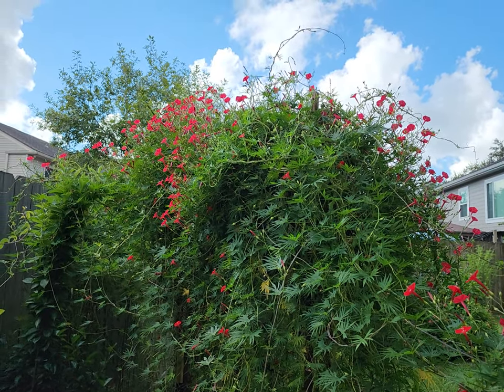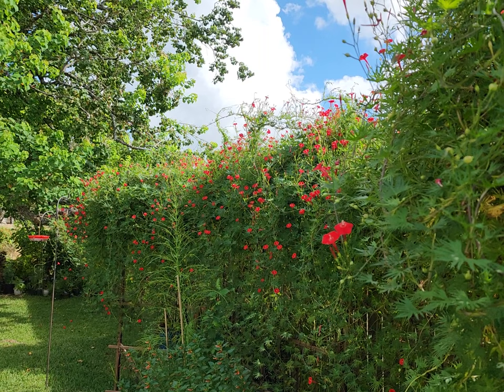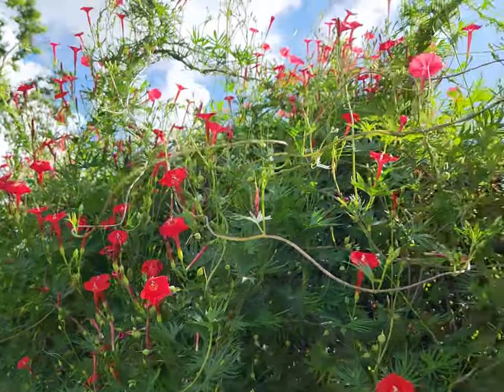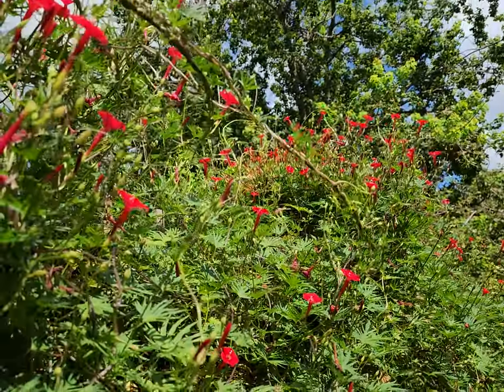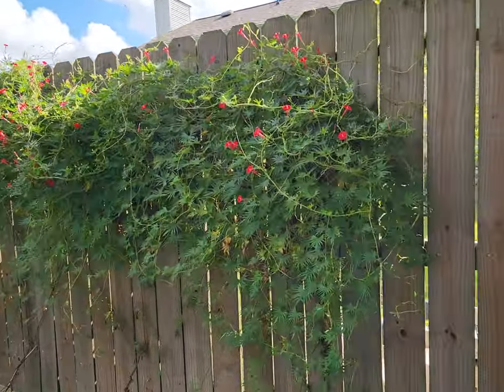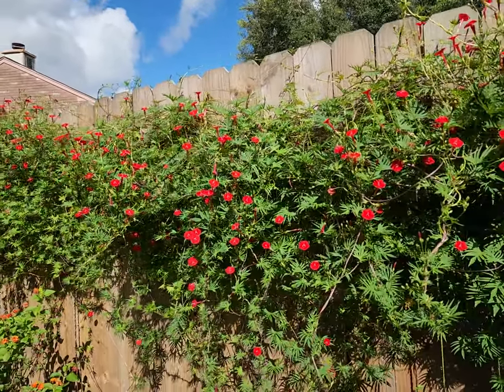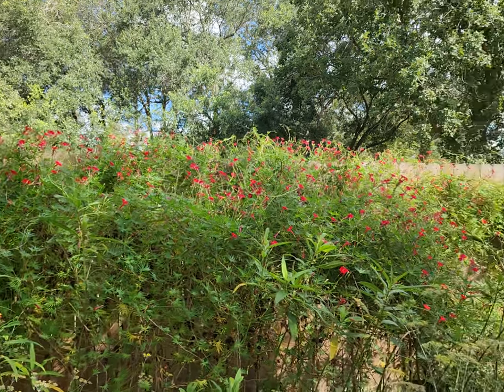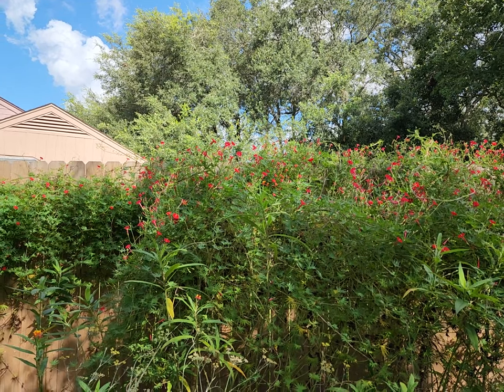Cardinal Climber vine in the backyard to attract hummingbirds and butterflies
This is an update on our annual Cardinal Climber vine that is now nicely flowering in the middle of September. The red trumpet flowers are timed so nicely for Hummingbird migration. The Cardinal Climber vine (Ipomoea x multifida) is a hybrid cross between the cypress vine (Ipomoea quamoclit) and the red morning glory (Ipomoea coccinea). We purchased a packet of seeds years ago, and now just harvest seeds each year for our next year's planting.

We live in the Houston Gulf Coast area in zone 9a and directly plant Cardinal Climber seed in late March to very early April. If you live in more northern areas, I recommend starting the seeds indoors 4-6 weeks before your final frost. We have success with soaking the seeds in warm water for 24 hours before we directly plant into the ground. If you soak your seeds they will germinate faster. The vines take around 12-14 weeks to start blooming, so time this for your particular area.

This vine is truly an annual and will die at the first frost. The seeds do not survive outdoors in freezing temperatures, so be sure to bring the seeds in for the winter if you want to plant again in the springtime.

It is also good to note that the Cardinal Climber seed is true to the seed, meaning it will not revert to either parent when planted. At least we have never had that happen with our seed.